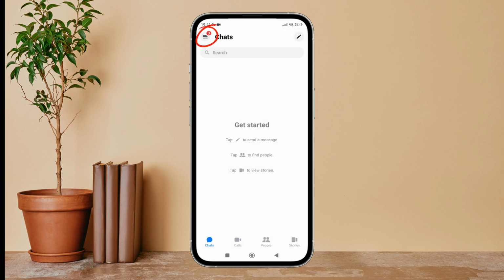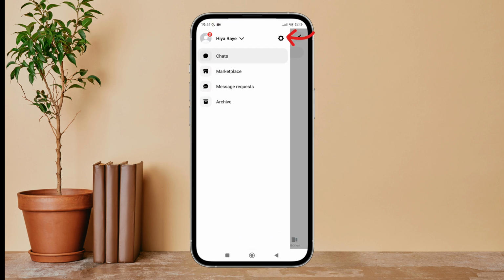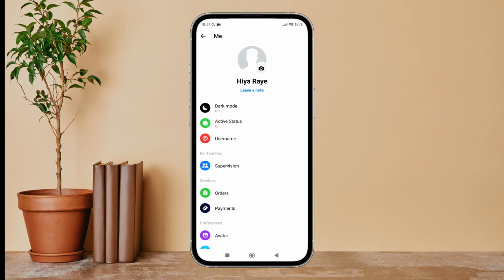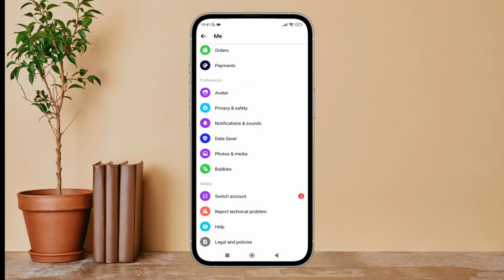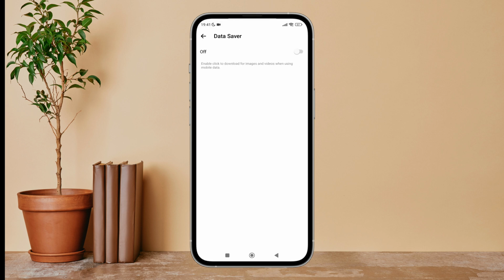Turn On Data Saver On Messenger. |Technologyglance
Learn how to activate the Data Saver feature on Messenger and optimize your data usage! In this tutorial, we'll show you how to enable Data Saver mode, which helps reduce data consumption while using Messenger, ideal for users with limited data plans or slow internet connections. Watch now to discover how to save data on Messenger!